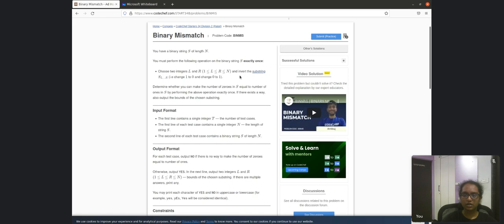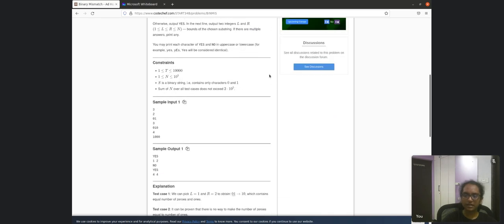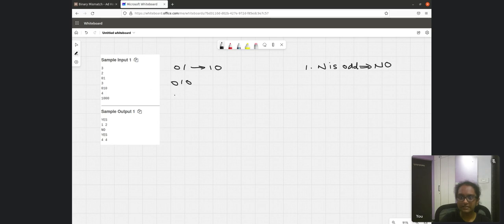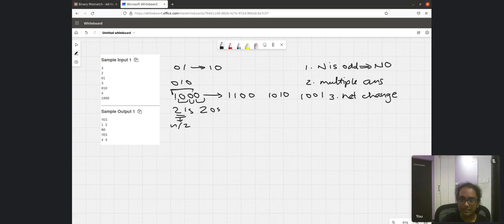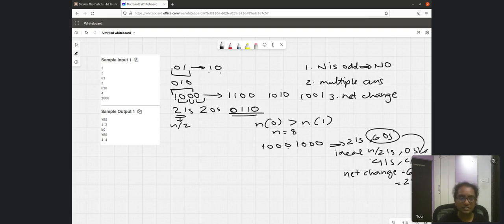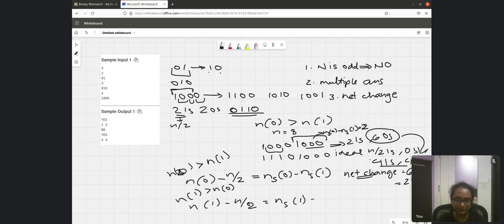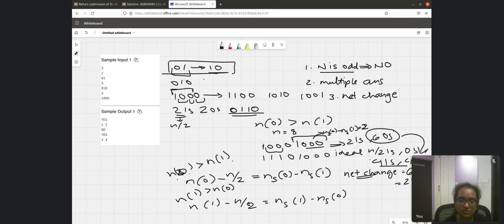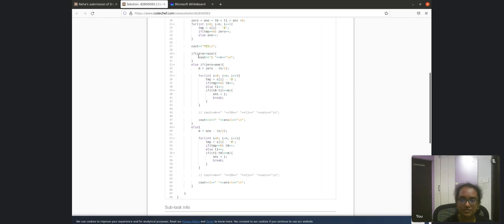Binary Mismatch | BINMIS | Neha Singirikonda | Video Editorials | Codechef Content Creators